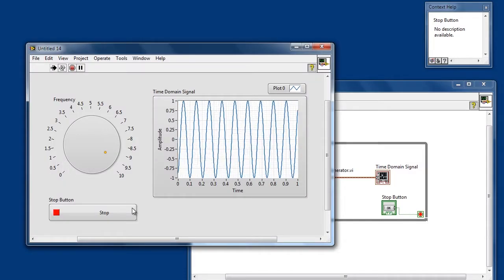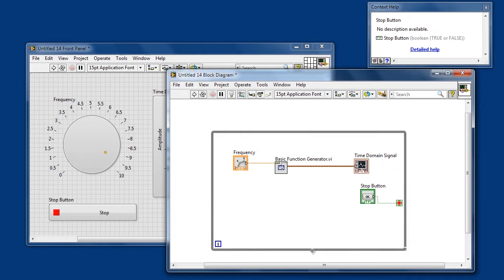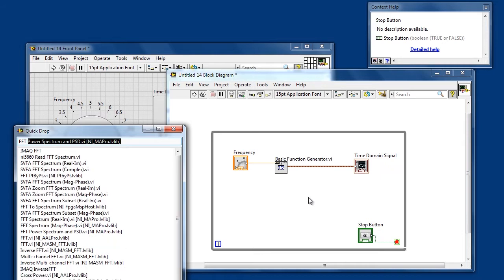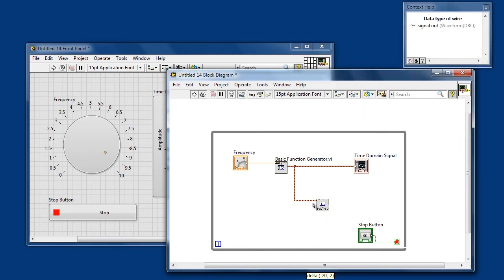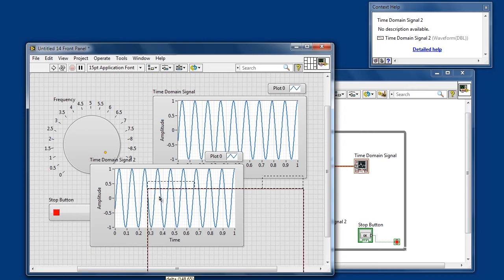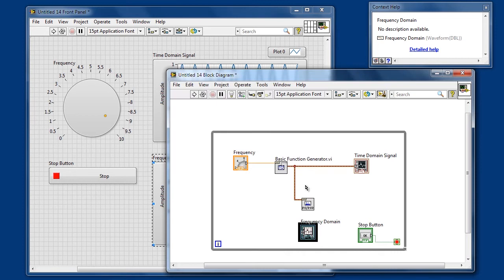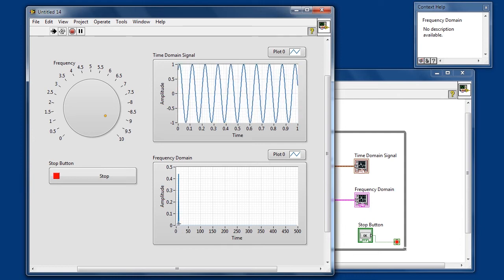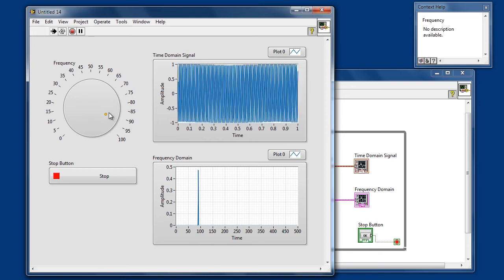NI LabVIEW Basics Part 3: Introduction to Analysis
Add analysis and signal processing in a VI to measure data and control systems.